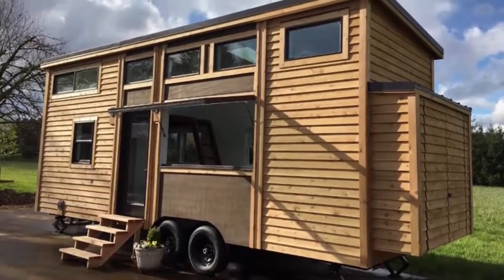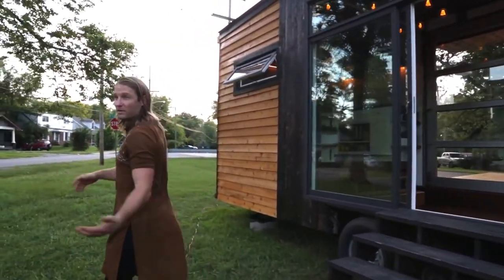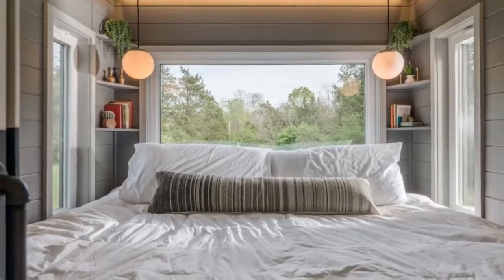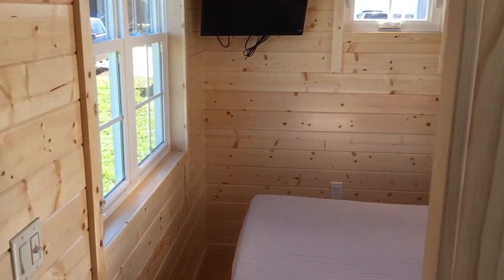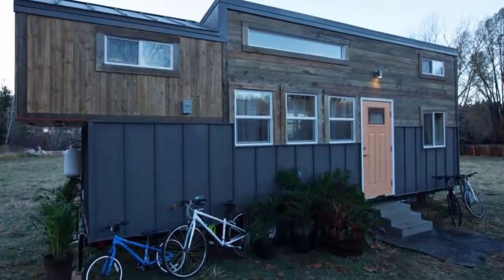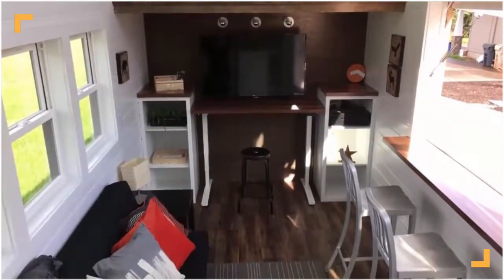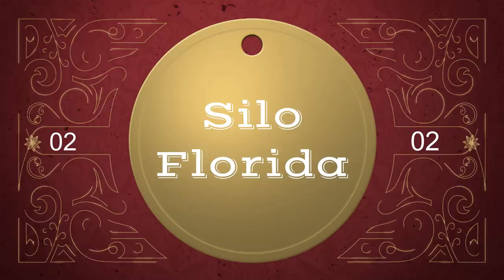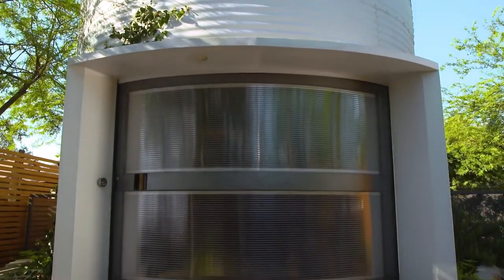Top 10 Most Luxurious Tiny Houses | The Top Tiny Homes Of 2023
10 Tiny Homes That Will Blow Your Mind
 | 10 Amazing Luxury Tiny Homes
A tiny luxury house on wheels is the dream of many people who love unique luxury. These tiny houses are not only purchased by the homeless but also by a large number of individuals who desire to have a luxurious vacation.
Tiny houses are becoming popular due to lower costs, shipping options, fewer government issues, lucrative designs, and other factors.
These tiny homes demonstrate that smart design, beautiful finishes, and unrivaled luxury aren't limited to multi-million dollar mansions. These small houses are everything but plain, with hardwood floors, stained glass panels, slick finishes, and the perfect furniture. Today, the Top 10 Most Luxurious Tiny Houses in the world are our cup of tea.
Hello, and welcome to “MAG - Top 10 Luxury”,